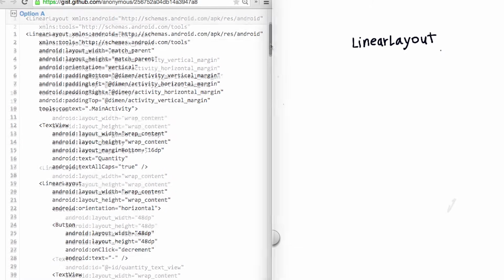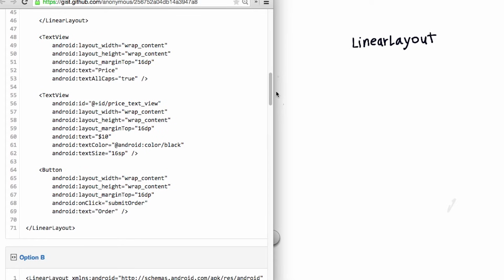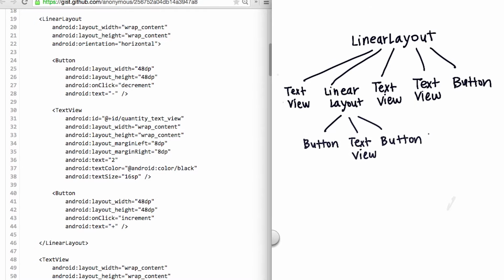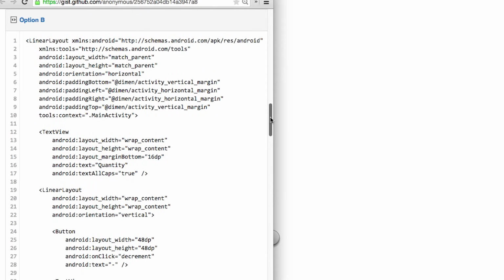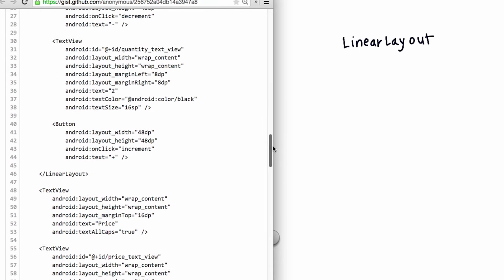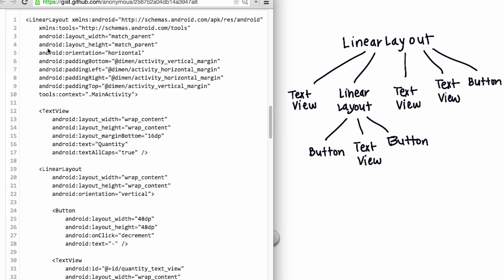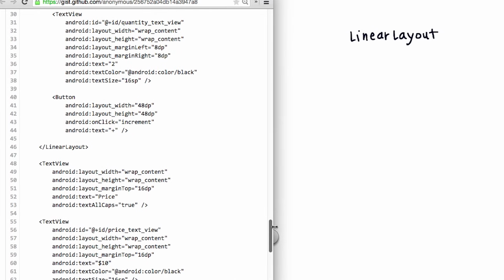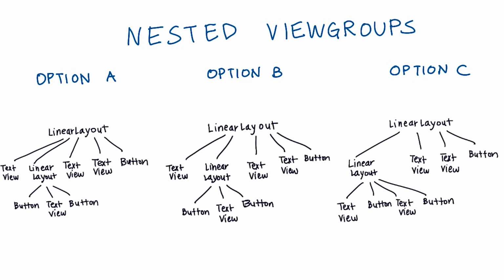Вложенные группы представлений